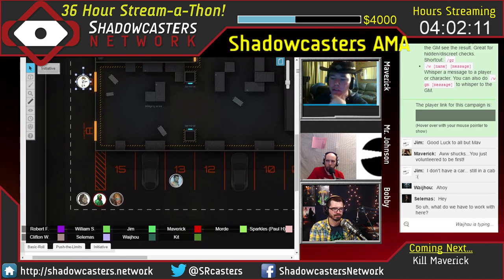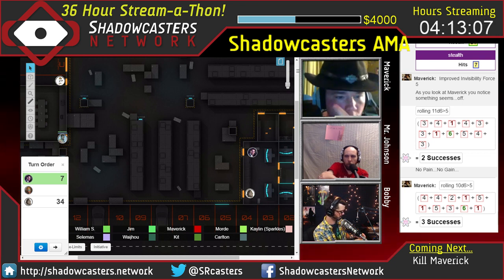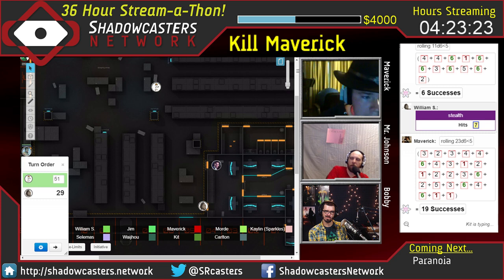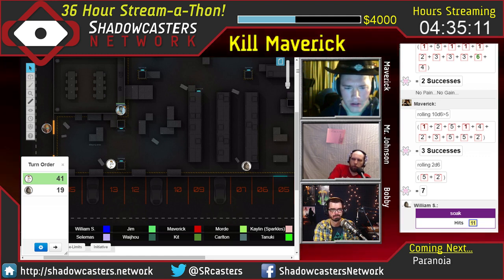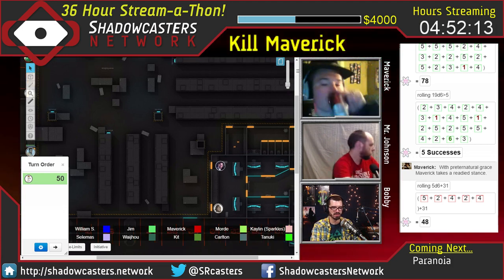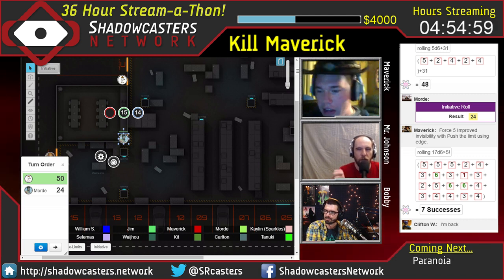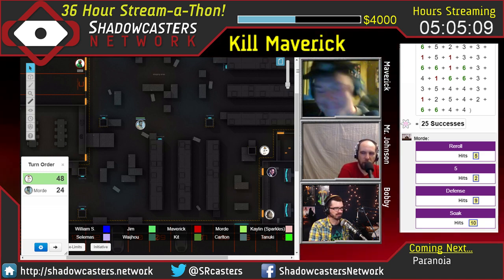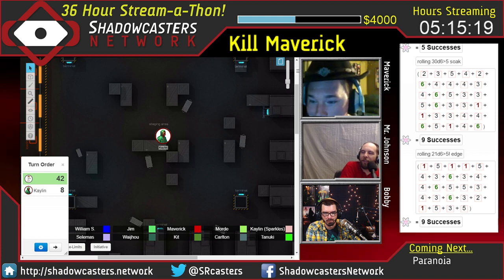Kill Maverick - 36 Hour Stream-a-Thon - Shadowcsaters Network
Supporters of the Shadowcasters Network get to test themselves against the Arcology Podcast's legendary gunslinging cowboy, Maverick.